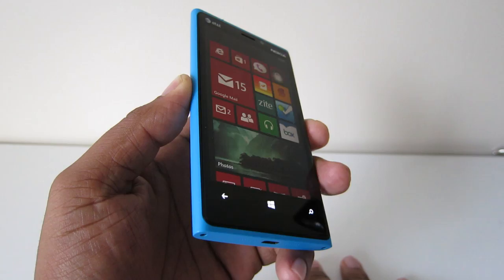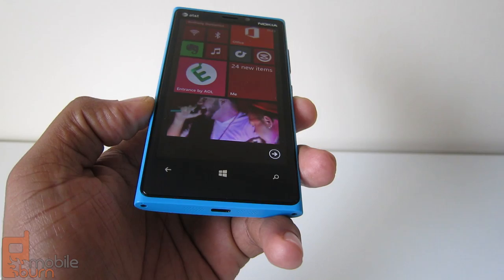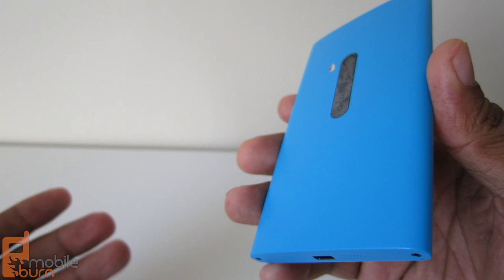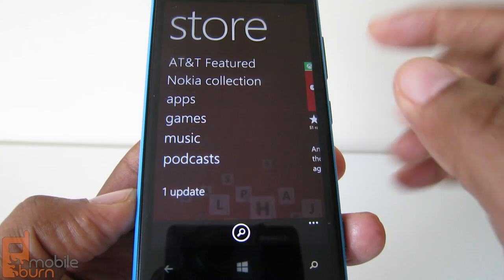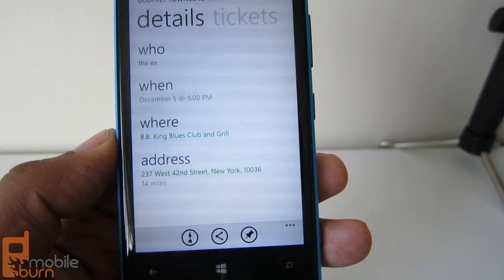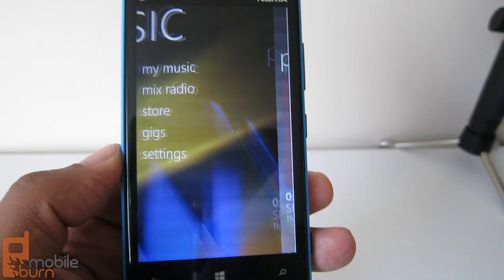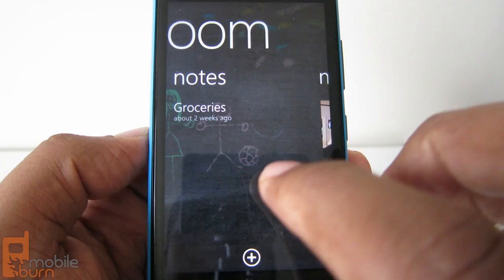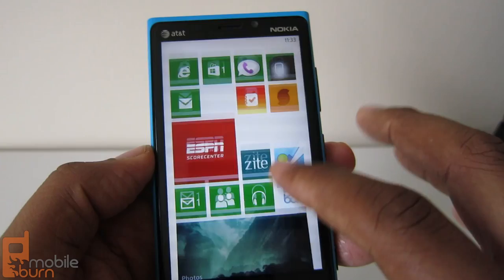Nokia Lumia 920 Review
Nokia Lumia 920 (AT&T) review video